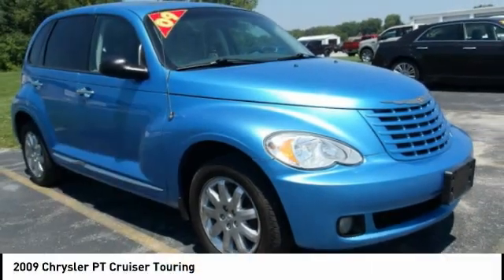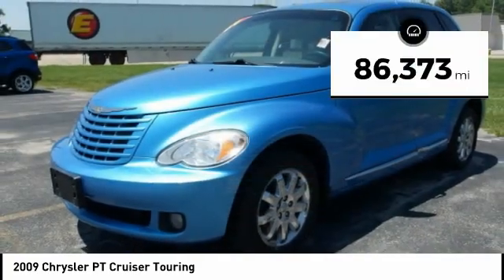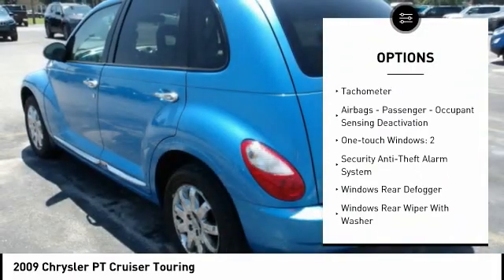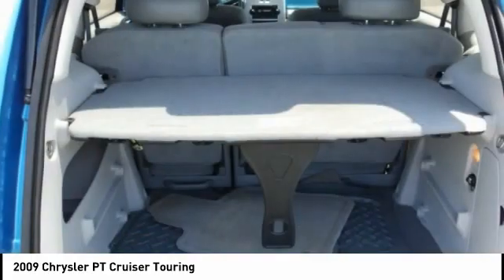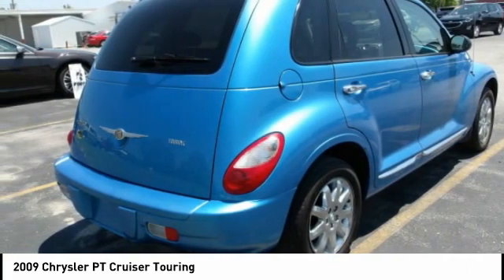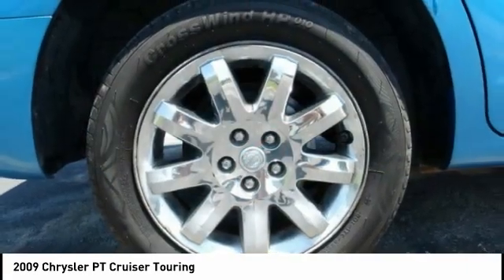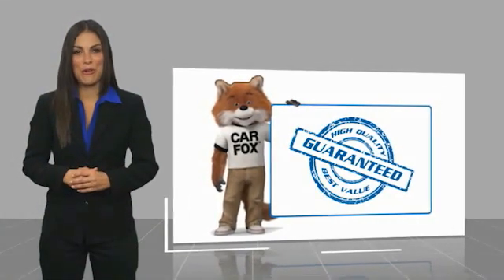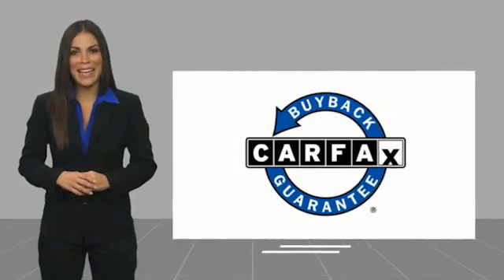2009 Chrysler PT Cruiser Mt Carmel IL 20638B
2009 Chrysler PT Cruiser Touring

Faulkner Automotive
1422 West 9th St.

Only 86,327 Miles! Scores 24 Highway MPG and 18 City MPG! This Chrysler PT Cruiser delivers a Gas I4 2.4L/148 engine powering this Automatic transmission. SURF BLUE PEARL, PWR MOONROOF W/EXPRESS OPEN FEATURE, PASTEL SLATE GRAY, CLOTH LOW-BACK FRONT BUCKET SEATS. This Chrysler PT Cruiser Comes Equipped with These Options 28F TOURING CUSTOMER PREFERRED ORDER SELECTION PKG , P205/55R16 ALL-SEASON TOURING BSW TIRES, HEATED FRONT SEATS, CHROME APPEARANCE GROUP, 4-SPEED AUTOMATIC VLP TRANSMISSION W/OD, 2.4L DOHC SMPI 16-VALVE I4 ENGINE, 16 X 6.0 CHROME CLAD ALUMINUM WHEELS, Vehicle info center, Variable intermittent windshield wipers, Tire pressure monitoring system lamp. See What the Experts Say! As reported by KBB.com: If you love driving something that pays homage to a great era in American cars, the 2009 Chrysler PT Cruiser is your vehicle. You dont have to sacrifice for your kicks either, as the PT has loads of space, a clever adjustable rear shelf and a choice of normally-aspirated or turbocharged engines. Stop By Today Live a little- stop by Faulkner Automotive located at 1422w 9th Street, Mt Carmel, IL 62863 to make this car yours today! We make car shopping Fun! Due to the rapid pace of our vehicle sales, please call us to verify availability of the car you are interested in at . Please allow us the opportunity to verify all pricing and options with you before your purchase. Pre-owned automobiles may come without accessories such as extra keys, CD magazines, Navigation discs, floor mats, tools and owner manuals.We are a friendly, low pressure dealership willing to help any way we can. We can take care of your financing as well with our extremely competitive rates to save you even more time and money. Price does not include applicable tax, title, license, processing and/or documentation fees of $299